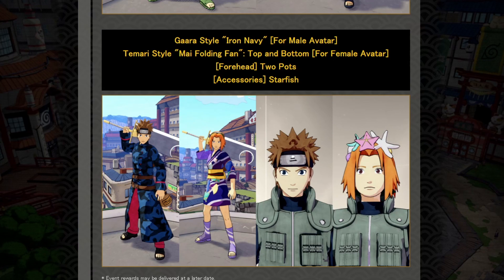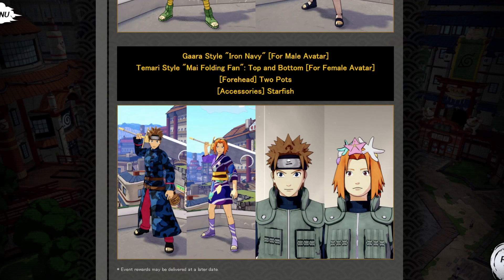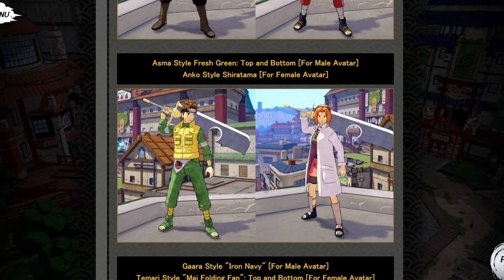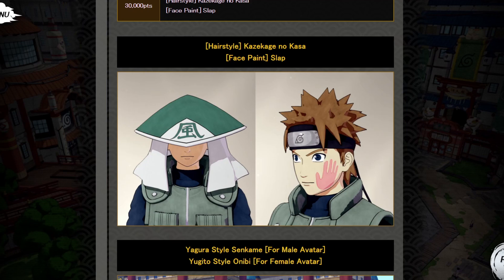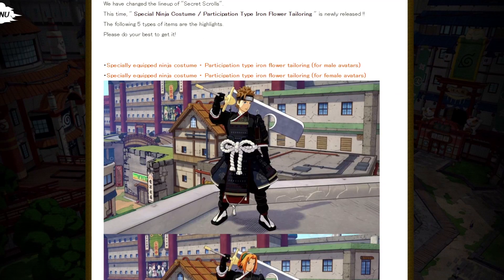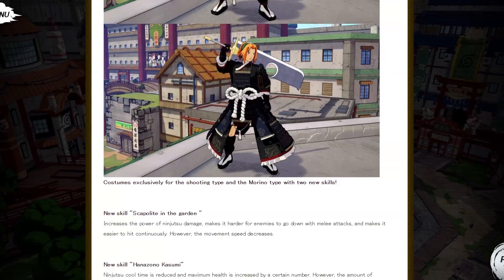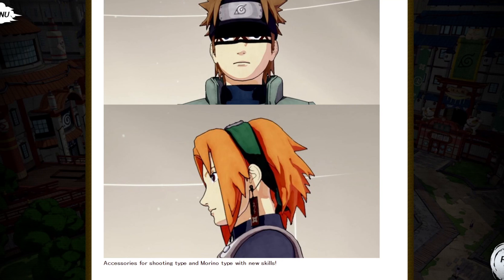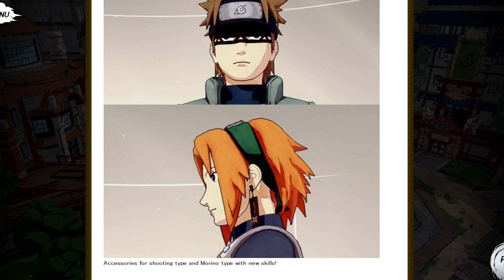HUGE Shop And Kawakii UPDATE Naruto To Boruto: Shinobi Striker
New item shop update! Kazekage Hat And Tanjiro Earrings are my favorite rewards from this update. Enjoy the content💜

►PSN:
Omg6WRLD

Demon Slayer: Kimetsu no Yaiba – The Hinokami Chronicles